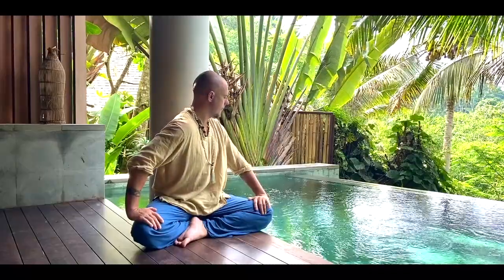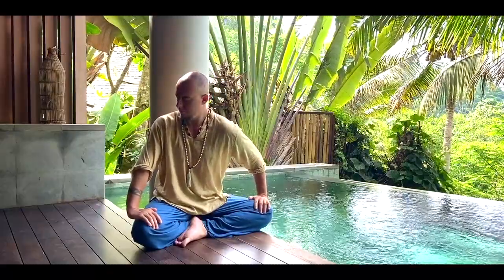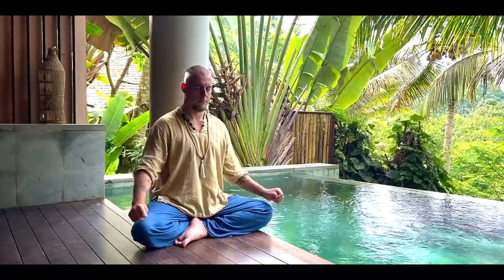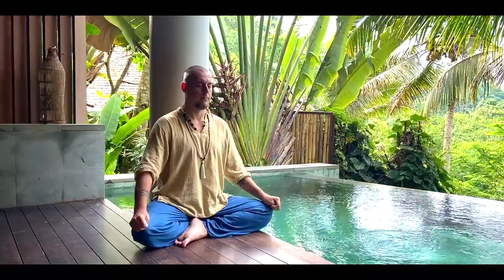Qigong to Nourish the Spleen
A short follow-along video led by Damo Mitchell. This is a simple Spleen-nourishing Qigong form used by alchemists to consolidate the acquired Qi. There are sequences for each of the key 'Zang' organs of the body - the Kidneys, Liver, Heart, Spleen and Lungs. I share the Spleen sequence here since so many people struggle with their digestive system and energy levels. It is a wise video to follow along with the Kidney Qigong which can be found here:

I would suggest the following two videos to be practiced alongside this one if you wish to regulate breath, mind and levels of vitality/health: